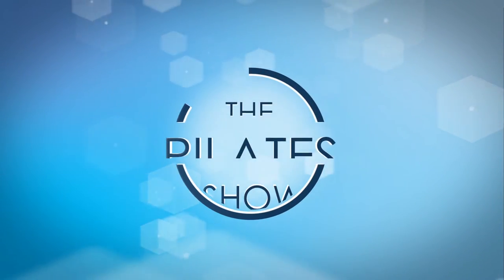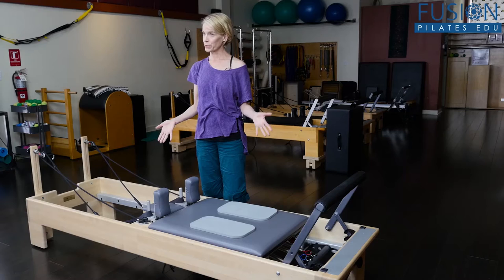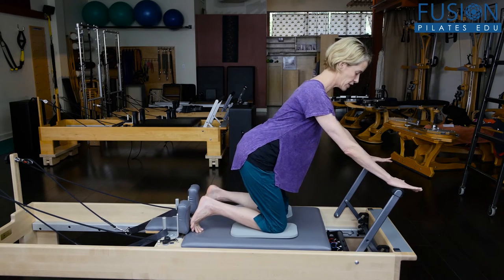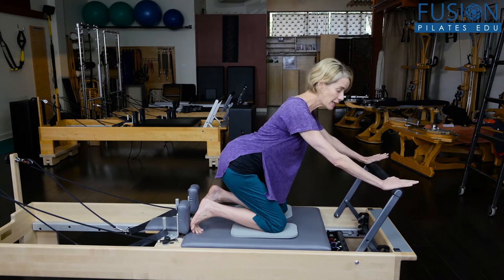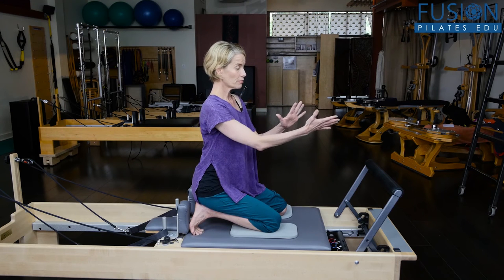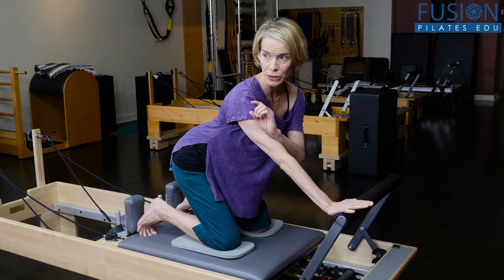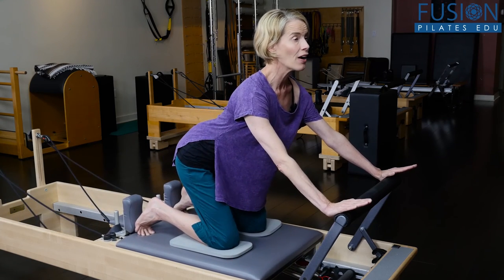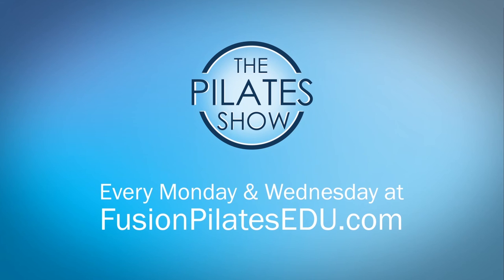The Pilates Show! Disc-o Pelvis - Rotator disc femur/pelvic mobility